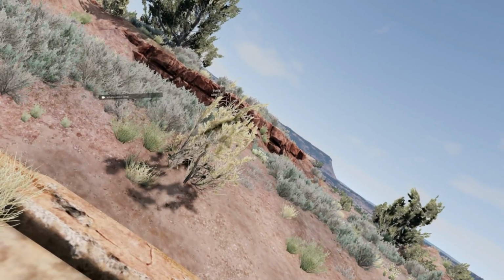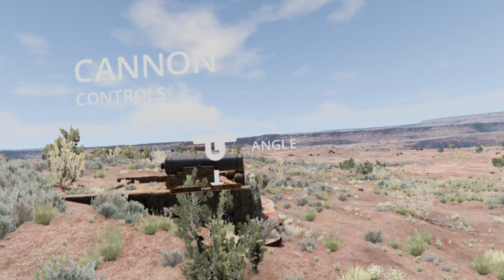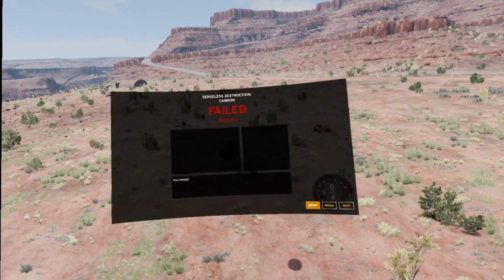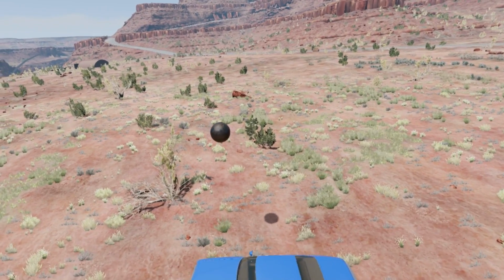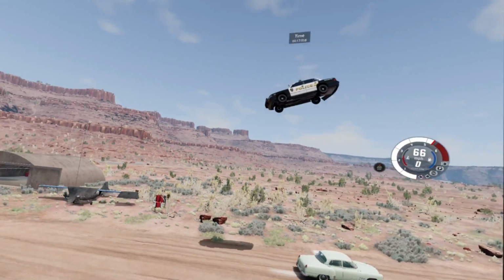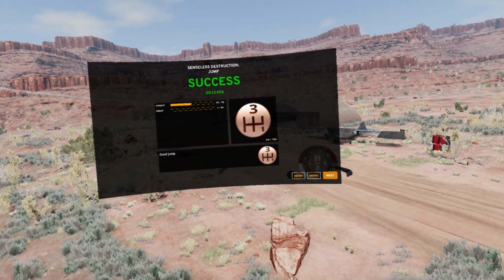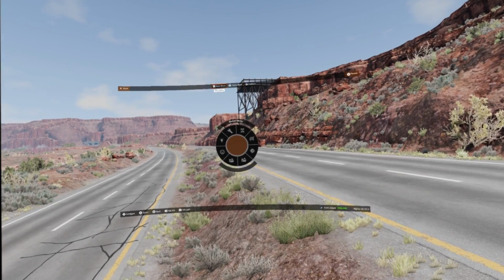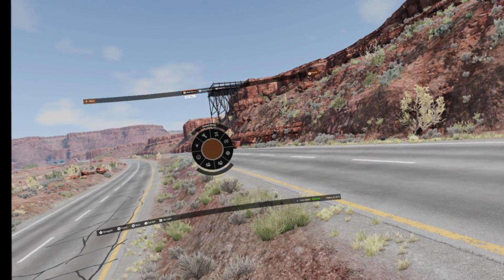BeamNG.drive in VR - It now has official, experimental VR support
I bought this game. BeamNG Drive now has official, experimental VR support. In order to get VR to start, you have to launch in Vulkan for Beam NG Drive, then you go into the options and go to Display and enable VR plus be sure to re-center view. I played with an Xbox One gamepad on my Meta Quest 2 using link cable on my RTX 3080.